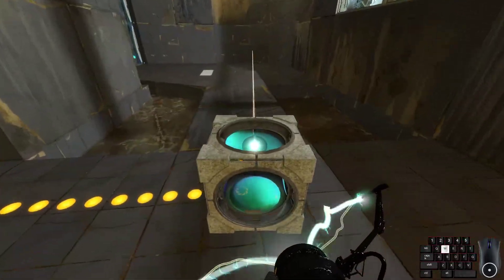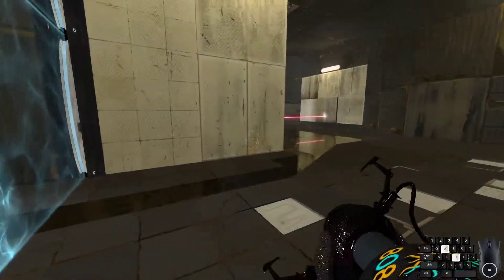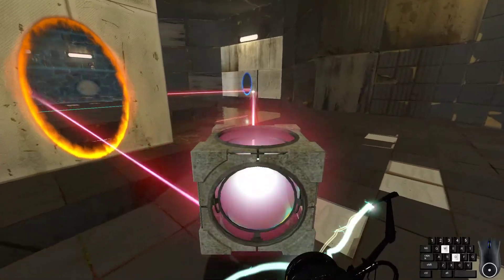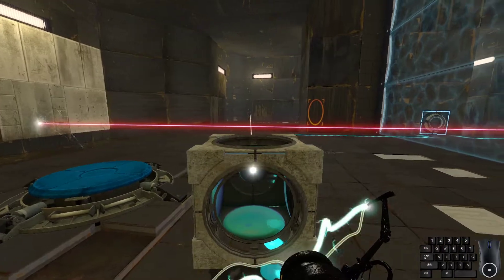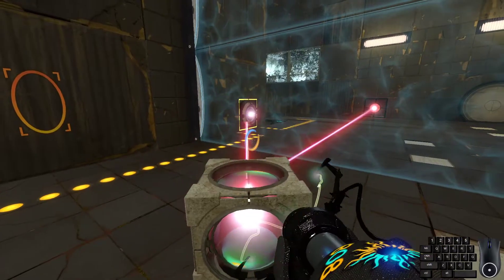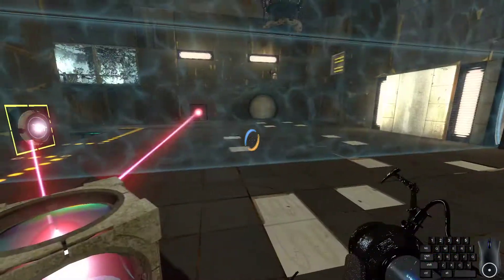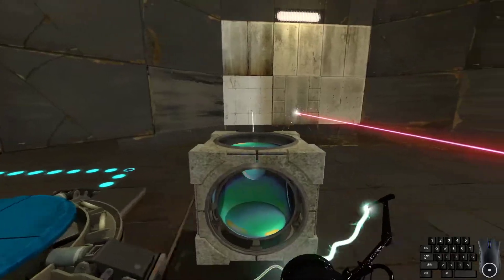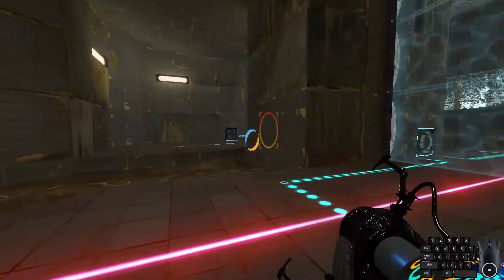Portal 2 - Reliquiae #6 by Mikeastro